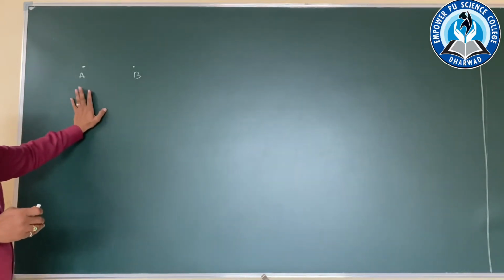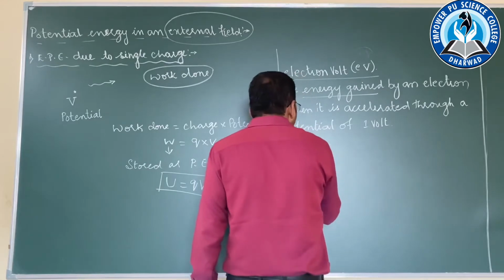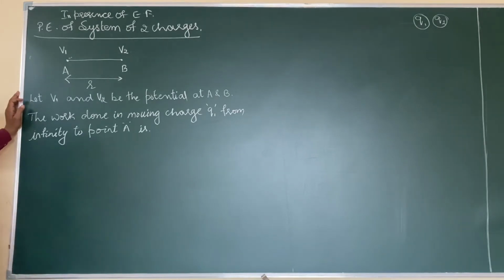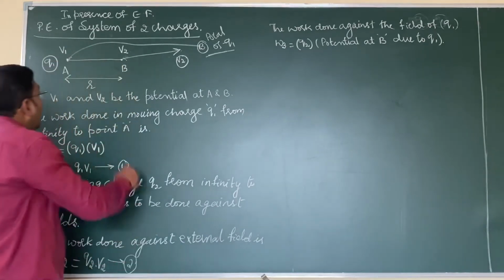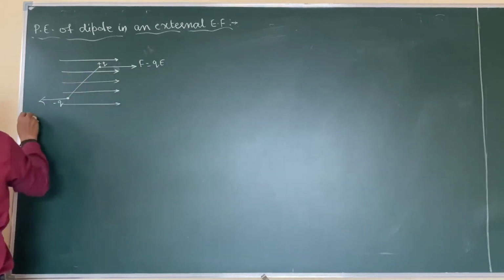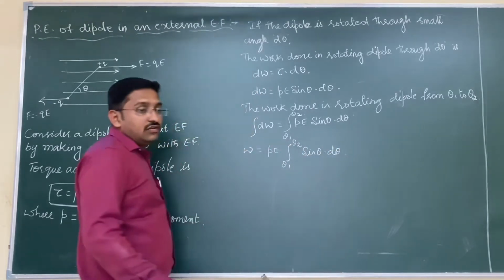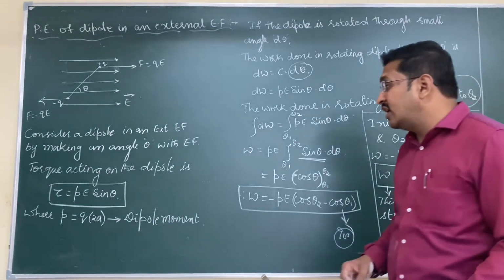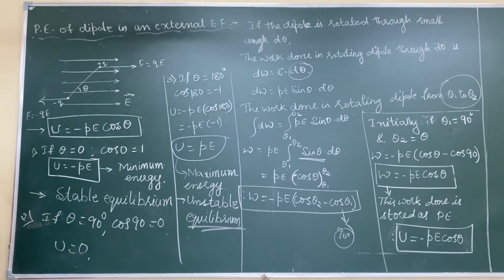Physics(PUC II) - Electric Potential & Capacitance - PART 4